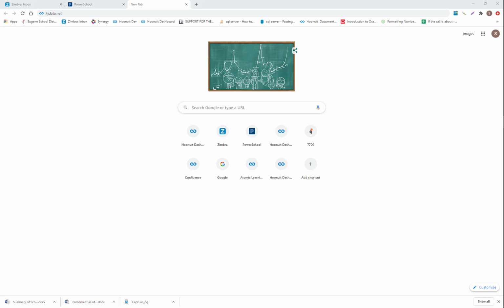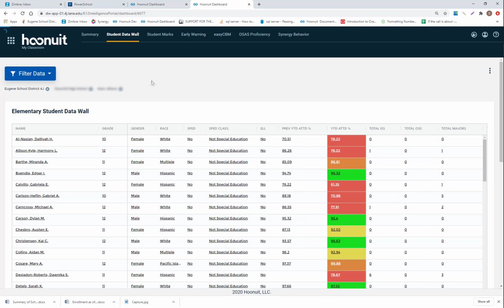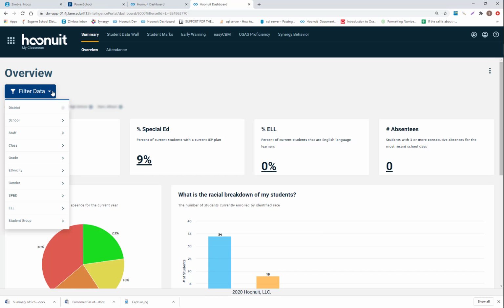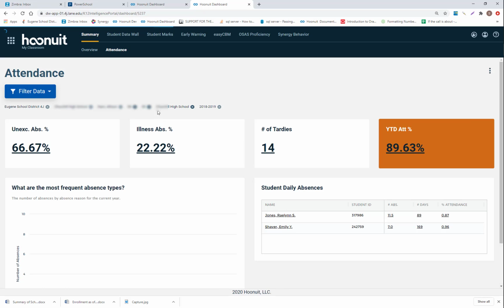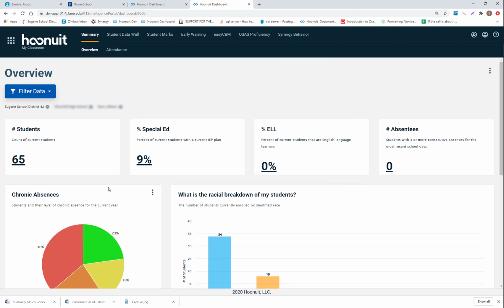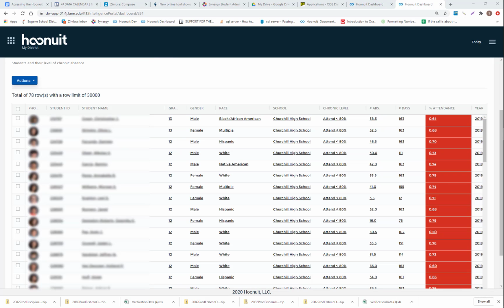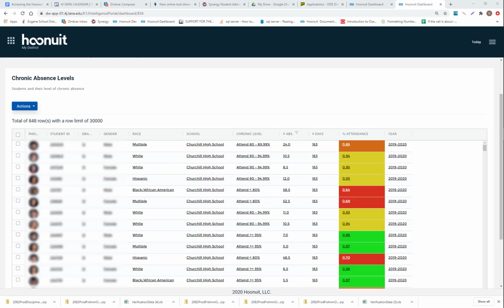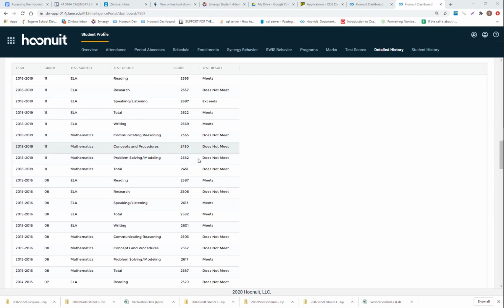Intro to My Classroom (2020-2021)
A hands-on video designed to introduce 4J teachers to the basic functionality of Hoonuit's My Classroom portal.